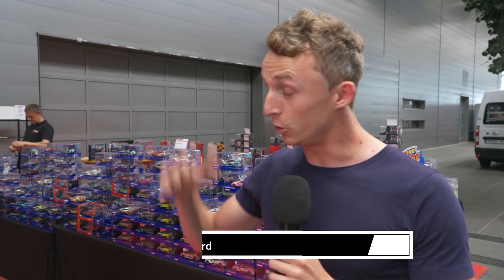Carrera Fun Tour starting signal / ADAC SimRacing Expo 2019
Not only the virtual simulation is part of SimRacing, also the iconic track-guided slotcars are part of the ADAC SimRacing Expo family. That was the starting signal for the Carrera Fun Tour 2019. 💻 Website

📎 What is the ADAC SimRacing Expo?
The ADAC SimRacing Expo stands as a premier event in the world of simulated racing, hosted by the ADAC, Germany's largest automobile club. This Expo is a thrilling gathering that showcases the latest advancements, technology, and trends within the SimRacing industry. It brings together racing enthusiasts, professional drivers, industry experts, and gaming developers in a vibrant environment. The Expo features cutting-edge racing simulations, virtual competitions, hardware displays, and offers attendees an opportunity to experience the excitement of virtual racing firsthand. From live competitions to networking opportunities and product demonstrations, the ADAC SimRacing Expo is a hub for both seasoned professionals and passionate newcomers looking to explore and engage with the rapidly evolving world of SimRacing.

📎 What is Sim Racing?
SimRacing, short for Simulation Racing, is a digital simulation of real racing that allows enthusiasts to experience the thrill of high-speed competition through video game technology. It involves using specialized racing simulations, steering wheels, pedals, and immersive setups to replicate the dynamics of actual racing cars, tracks, and weather conditions. With ultra-realistic graphics and physics, SimRacing offers an authentic experience, allowing drivers to feel the adrenaline rush of racing without physical risks.